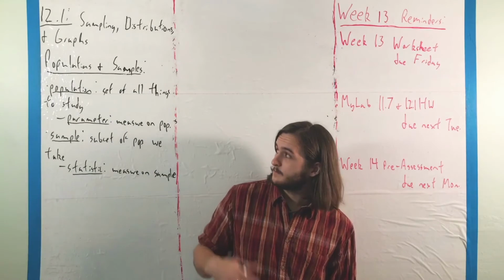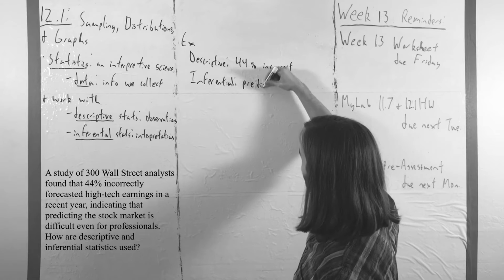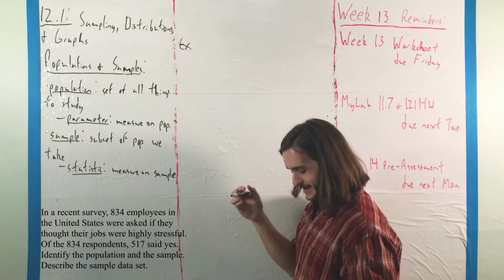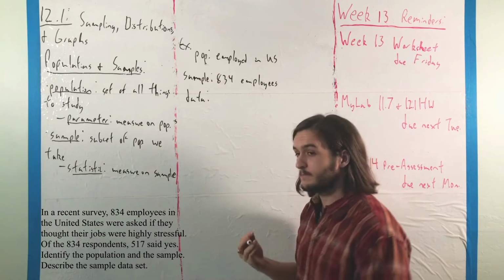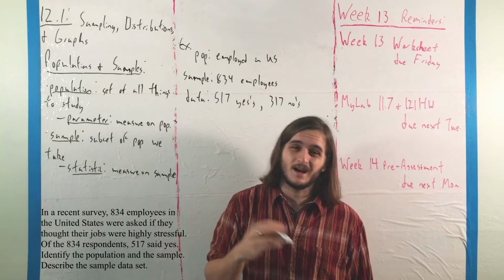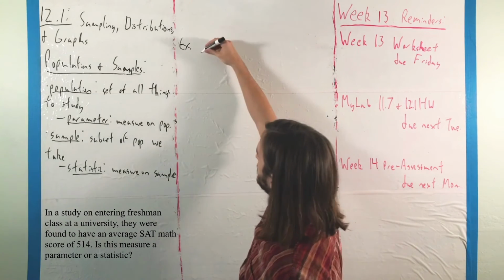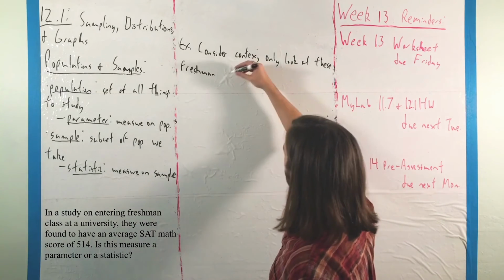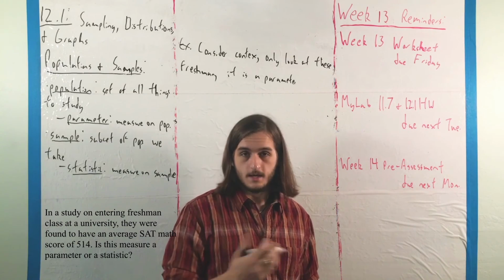12.1: Populations & Samples